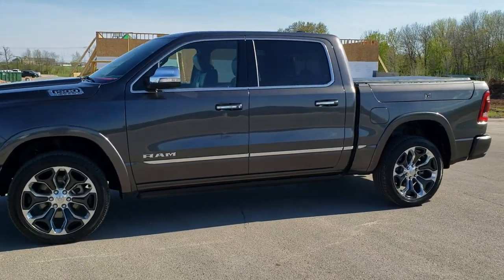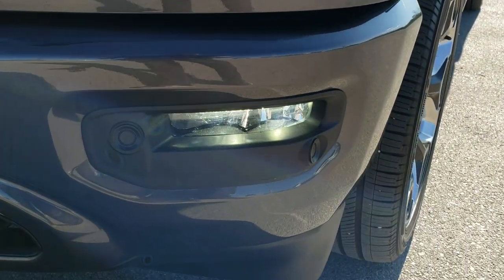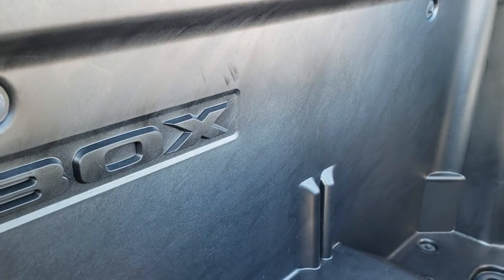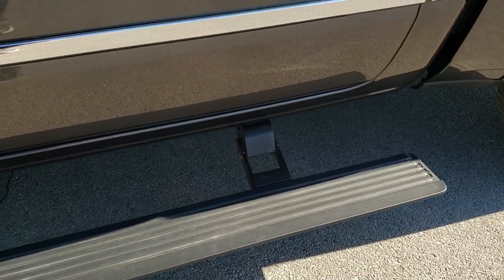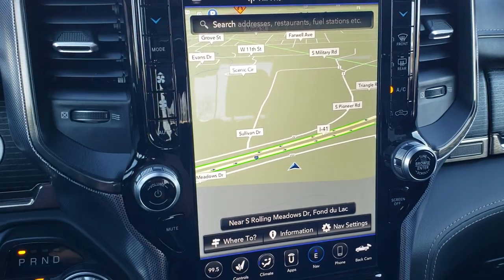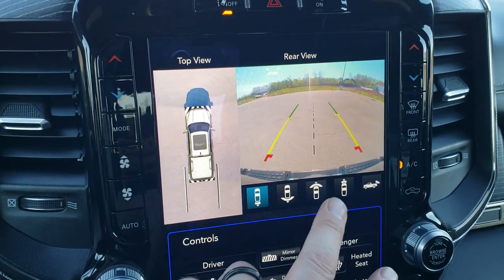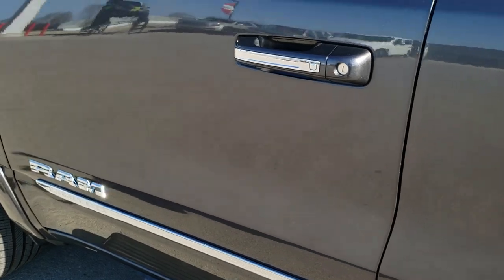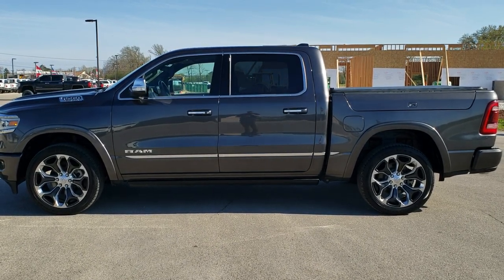2019 RAM 1500 CREW LIMITED GRANITE CRYSTAL LOADED WALK AROUND REVIEW 9T360A SOLD! SUMMITAUTO.com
This LOADED 2019 RAM 1500 CREW SHORT LIMITED 4WD IN GRANITE CRYSTAL is the vehicle we did walk around review of today.

Thank you for checking out this video of this LOADED 2019 RAM 1500 CREW SHORT LIMITED 4WD IN GRANITE CRYSTAL

STOCK: 9T360A
PRICE: $49,993
MILES: 12,090
MAKE: RAM
MODEL: 1500
VIN: 1C6SRFHT0KN772334
LOCATION: FOND DU LAC OSHKOSH WISCONSIN, 54937 TRUCKS ON 41

1 OWNER! CLEAN TITLE HISTORY! 5.7 Liter OHV V8 Hemi with Multiple Displacement System MDS Engine, 395 Horsepower, Full Four Door Crew Cab, Ram Box with Side Box Lockable Storage Compartments RamBox, Short Box 5 Foot 7 Inch 5' 7" Shortbox, Laramie Limited Package, 8 Speed Automatic Transmission, 4x4 Push Button Four Wheel Drive 4WD, 4-Corner Air Ride Suspension, Factory GPS Navigation System, Power Panoramic Vista Roof Sunroof Moonroof Sun Roof Moon Roof, 360-Degree Surround View Camera System, Adaptive Speed Control Cruise Control, Blind Spot Monitoring with Rear Cross-Path Detection, Forward Collision Warning System, Lane Departure Warning with Lane Keep Assist, Parksense Active Parallel and Perpendicular Park Assist, Soft Tonneau Cover, Full Towing Package with Receiver Trailer Hitch, Wiring and Transmission Cooler Tow Package, Factory Brake Controller, Heated Power Fold In Mirrors With Built-in Directional Signals and Blind Spot Indicators and Blind Spot Mirrors, Electronic Stability Control Traction Control ESC, Goodyear Eagle Touring 285/45 R22 Tires, 20 Inch Rims Premium Wheels, Painted and Polished Aluminum Rims Premium Wheels, Four Wheel Disc Brakes, Power Fold Down Running Boards, Spray-in Bedliner, Bedrail Covers, LED Bed Lighting, LED Fog Lights, LED Headlights, LED Running Lights, LED Tail Lamps, Sonar with Front and Rear Bumper Sensors, Easy Fuel Capless Fuel Fill, Locking Tailgate, Chrome Tipped Exhaust, Chrome Trimmed Grill, Chrome Trimmed Mirrors, Fender Flares, AM / FM Radio Tuner, Sirius/XM Satellite Radio Capabilities Sirius / XM, CD Player, 12" Uconnect Radio 4C Radio With 12-inch Display, 7-Inch Multi-View Display, Harmon / Kardon Premium Audio Sound System Harmon/Kardon, SOS / Assist System, U Connect Hands Free Bluetooth Hands-Free Phone System Blue Tooth, Android Auto Compatible, Apple Car Play Compatible, Auxiliary MP3 Jack Portable Audio Connection, Factory Subwoofer, USB C Jack, USB Jack Portable Audio Connection, Enter-N-Go System Keyless Entry System, Keyless Entry with Factory Remote Start, Push Button Start, Power Sliding Rear Window Rear Window Defroster, Adjustable Height Seatbelts, Driver and Passenger Front Air Bags, L.A.T.C.H. Child Safety System, Side Curtain Air Bags SRS Safety Restraint System, Woodgrain Trimmed Heated Steering Wheel with Multi-Function Steering Wheel Controls, Homelink System with Three Programmable Buttons for Garage Doors, Lighting Systems & Security Systems, Compass, Outside Temperature Display and Mileage Display, Dual Multi-Zone Climate Control , Power Adjustable Pedals, Factory All Weather Floormats, Wireless Cell Phone Charge Pad, Woodgrain Dash And Door Trim, Air Conditioning AC, Cruise Control, Power Locks, Power Windows, Automatic Headlights Autolamp, Tilt/Telescope Steering Wheel, 115V / 400W Deck Mounted AC Power, 3 Year / 36,000 Mile Remaining Factory Bumper to Bumper Warranty, Whichever comes first, 5 Year / 60,000 Mile Remaining Powertrain Factory Warranty, Whichever comes first, Granite Crystal Metallic Clearcoat, ONE OWNER! CLEAN AUTOCHECK! Very clean inside and out! This is one of the sharpest 2019 Ram 1500 crewcab shortbox 1/2 ton trucks on our lot! Make your move before this super clean 4wd is gone!

STOCK: 9T360A
PRICE: $49,993
MILES: 12,090
MAKE: RAM
MODEL: 1500
VIN: 1C6SRFHT0KN772334